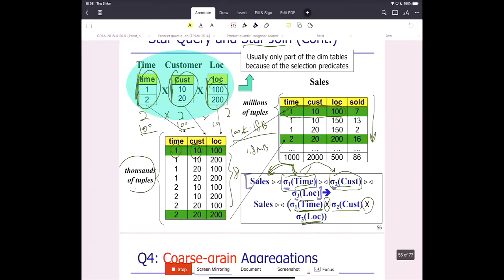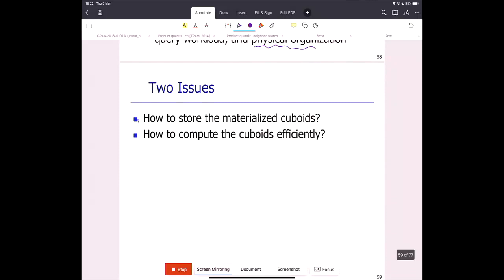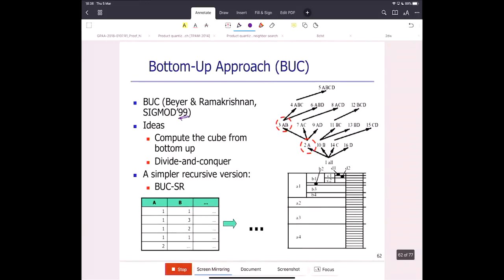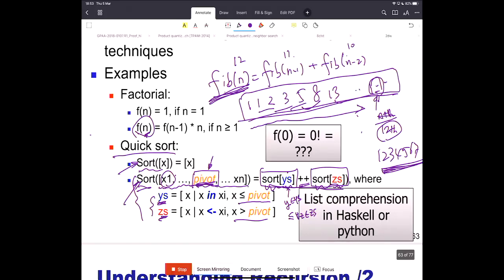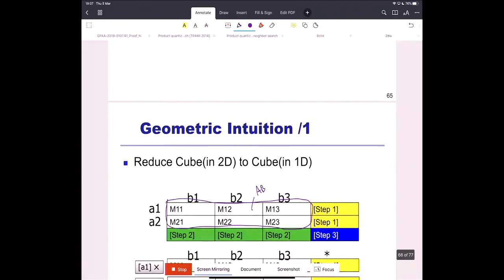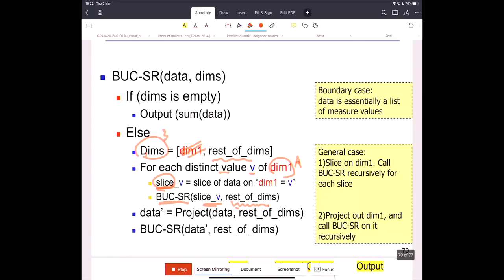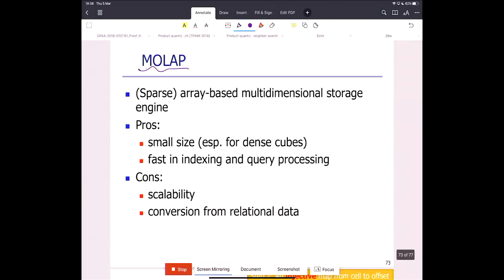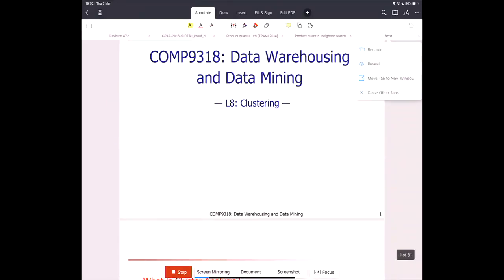9318 week3 2